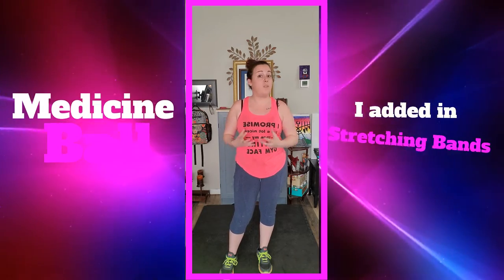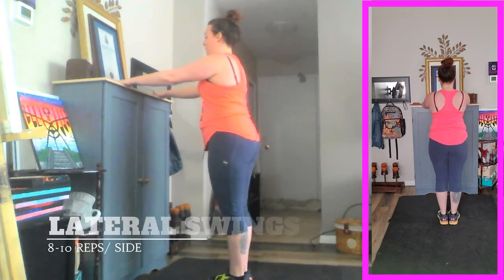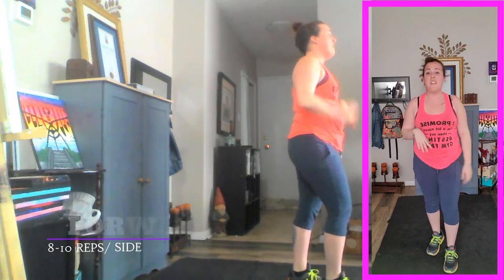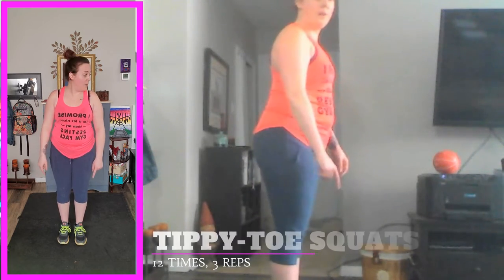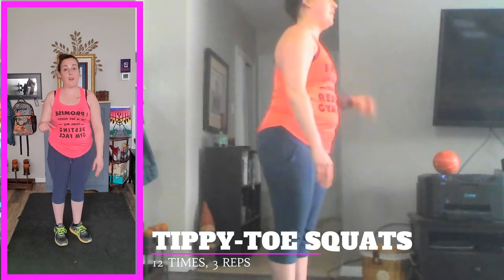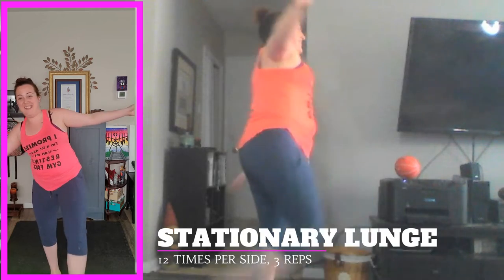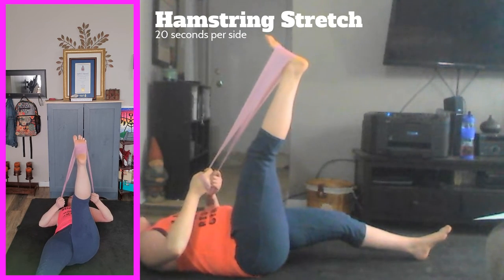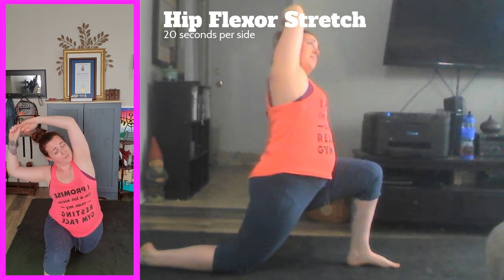Home Work Out: Episode 2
Hello Everyone! Are you ready for a great workout tonight? This workout is part of a 30 day program I am apart of by Ashy Bines. Just a little introduction to an amazing work out.

YouTube wouldn't let my play it in the background but Originally it was playing.

All you need tonight is space to work out, some water, and optionally a medicine ball and stretch bands.

Have fun and I hope you enjoy. Please leave me your comments, and let me know what you would like to learn.